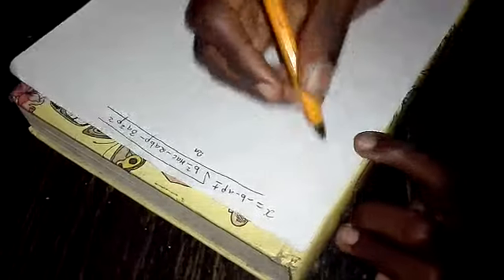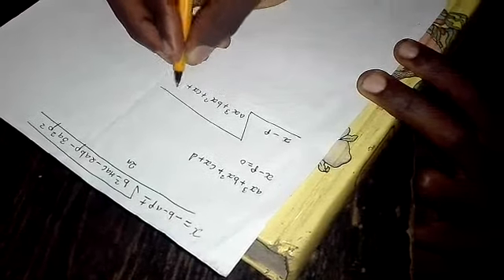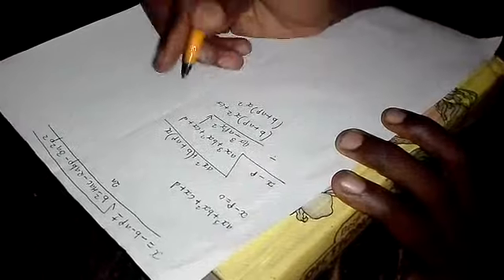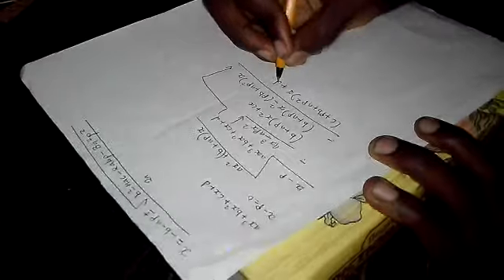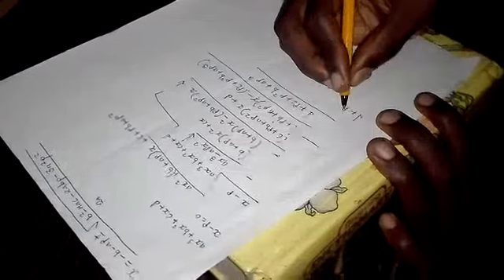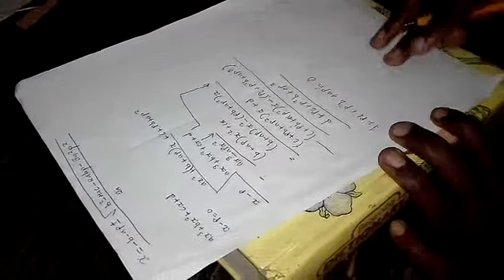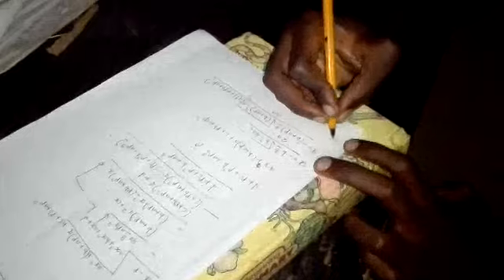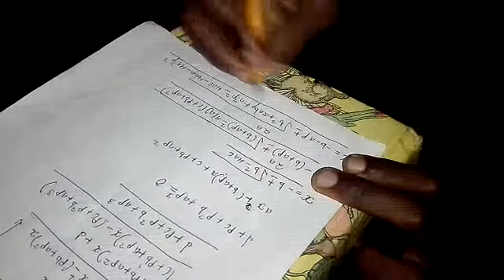Derivation of the cubic formula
In this video i will shlw you how i derived the formula for solving cubic equation
If you want to know how it works check out my previous video